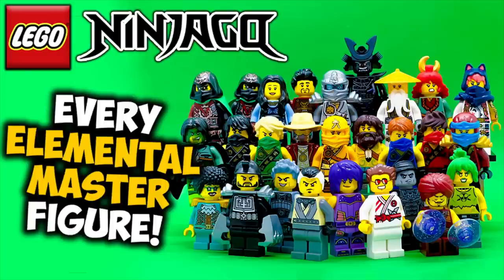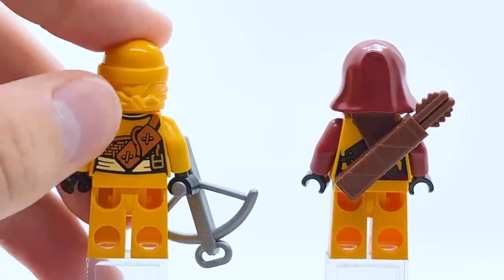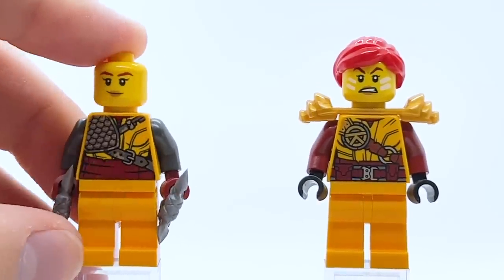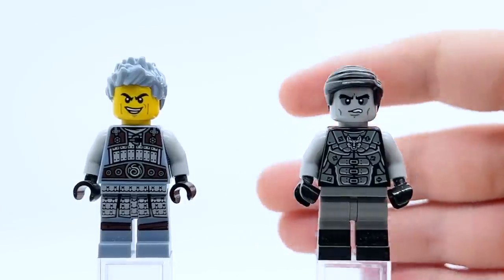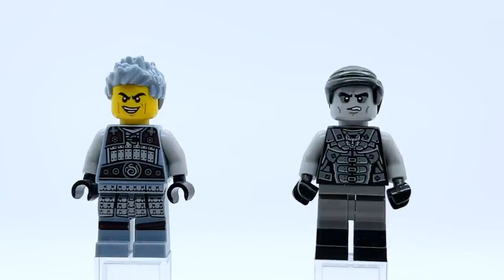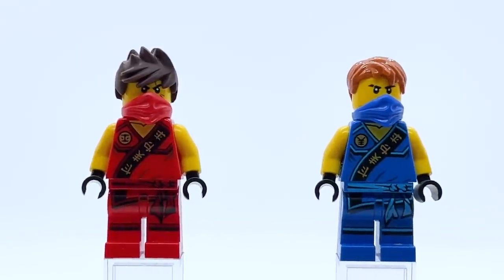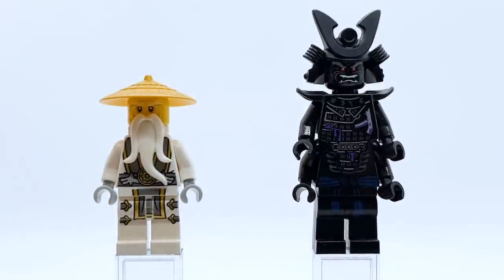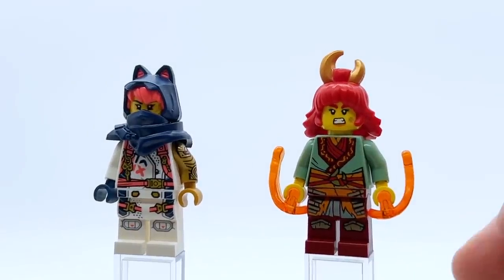Every LEGO Ninjago Elemental Master Minifigure! 2015-2023 REVIEWED!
In this video, I show case all Ninjago Elemental Master Minifigures as of 2023. Over the course of 8 years, we've had many different Elemental Master figures, and in this video I show off my complete Ninjago Elemental Master Minifigure collection. The collection includes the following characters:
Kai Master of Fire
Zane Master of Ice
Jay Master of Lightning
Cole Master of Earth
Lloyd Master of Energy
Nya Master of Water
Wu Master of Creation
Garmadon Master of Destruction
Karlof Master of Metal
Griffin Turner Master of Speed
Neuro Master of the Mind
Skylor Master of Amber
Shade Master of Shadow
Ash Master of Smoke
Jacob Master of Sound
Gravis Master of Gravity
Bolobo Master of Nature
Chamille Master of Form
Tox  Master of Poison
Paleman Master of Light
Morro Master of Wind
Acronix Master of Time
Krux Master of Time
Ray Master of Fire
Maya Master of Water

Timestamps:
Intro - 0:00
Karlof & Griffin Turner - 0:49
Skylor - 4:08
Tox & Paleman - 10:15
Shade & Ash - 12:24
Neuro 15:22
Gravis & Jacob - 17:07
Bolobo - 20:38
Chamille - 22:10
Kai, Jay, Cole, Lloyd, & Zane - 23:49
Morro & Nya - 24:56
Krux & Acronix - 26:31
Ray & Maya - 29:13
Wu & Garmadon - 30:47
Sora & Wyldfyre - 31:48

A huge thank you to my channel members:

Pyro Whipper Tier: Suntan, Tumble3D, Craftmastr, The Brick Rookie